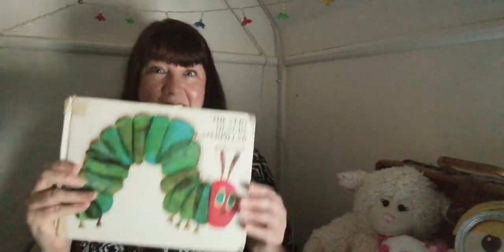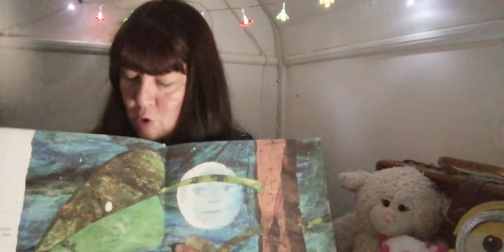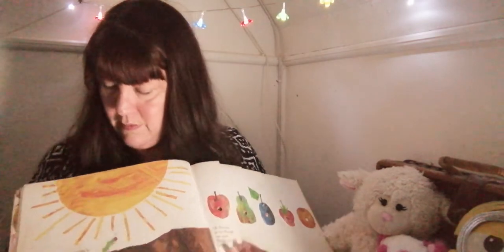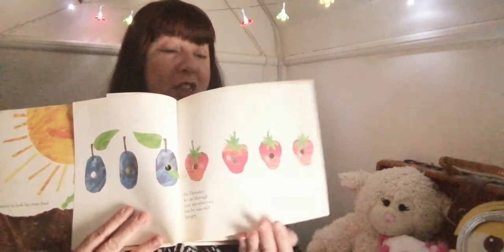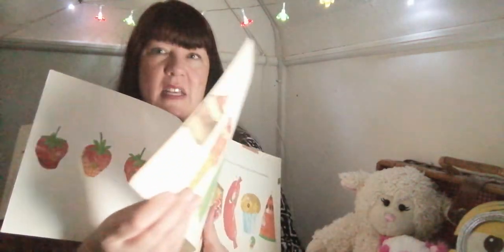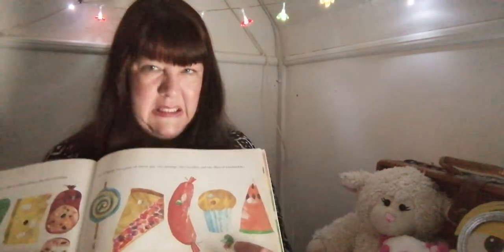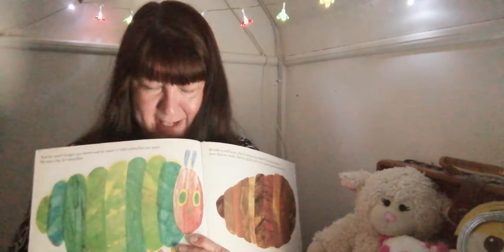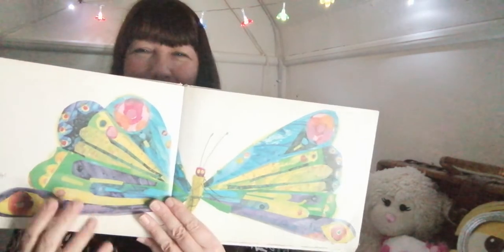Pam Little Acorns UK Story time The Very Hungry Caterpillar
Story time
For Roo ❤️

Animated version :)